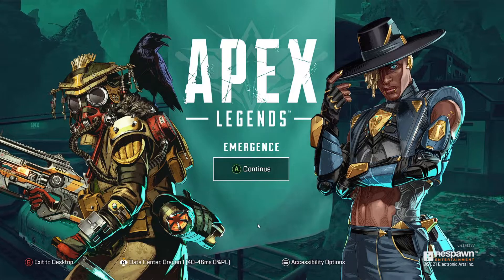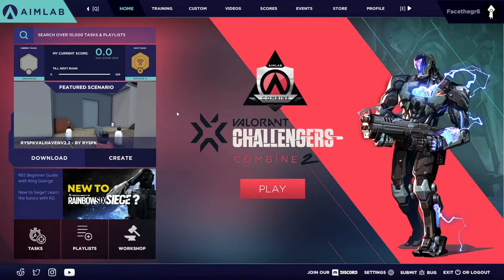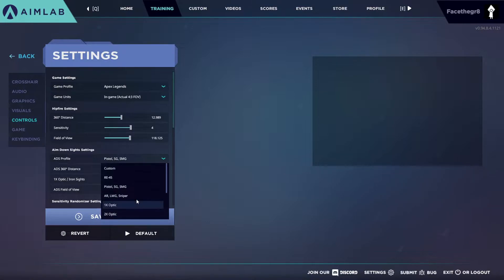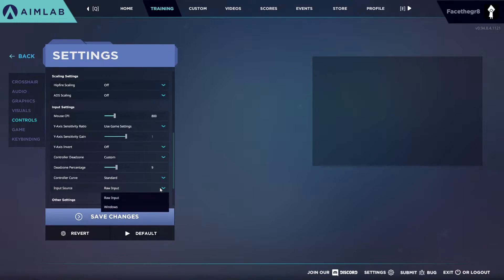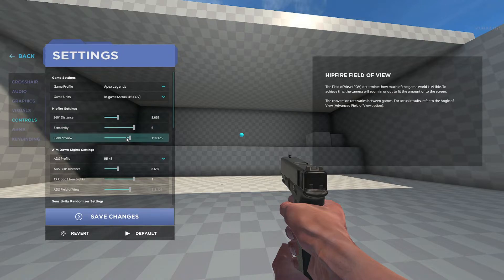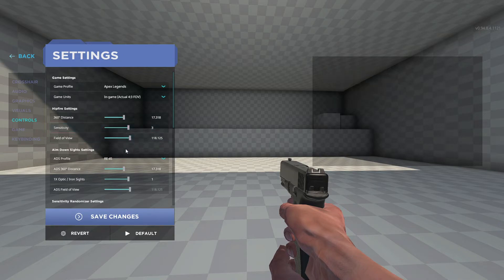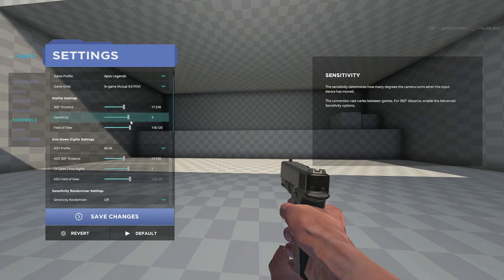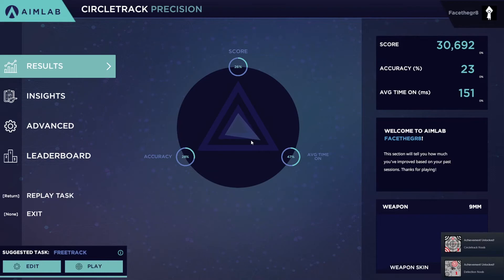How to Use Apex settings in Aimlab ( Controller )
Welcome back everyone here's a tutorial on how to use your controller in aim labs also how to change your setting to match what your comfortable with in your game , hope this was helpful if you need more info comment below and I'll be sure to answer , thanks again and I'll see yall in the next one